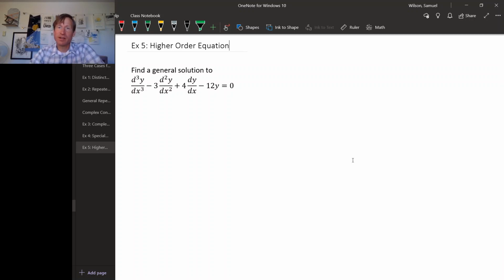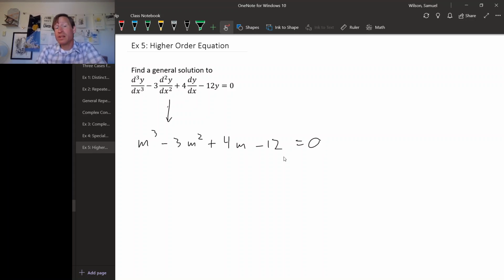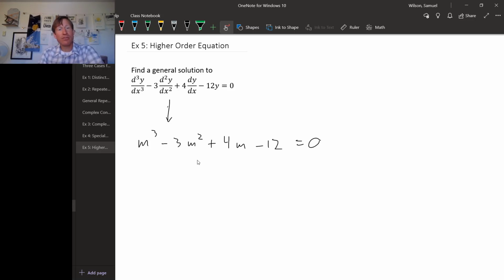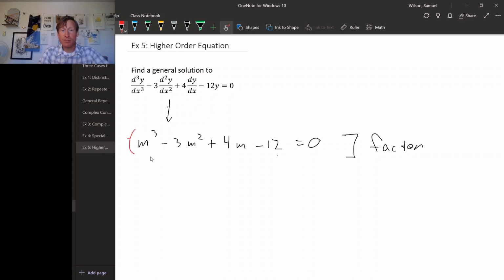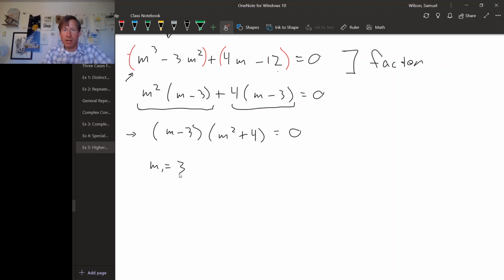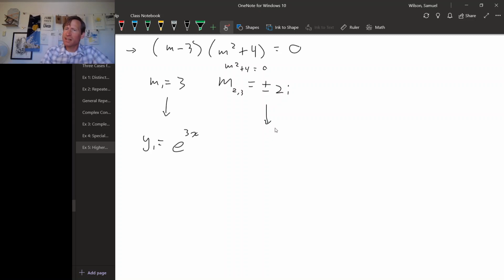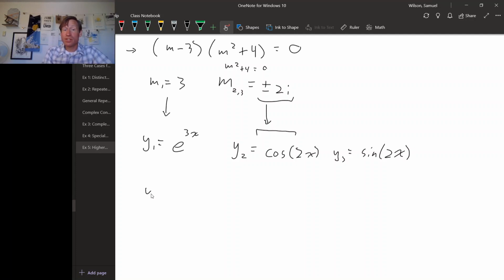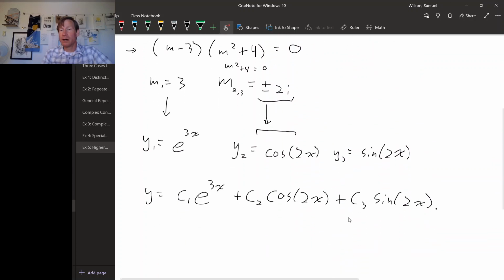4.3 7 - Higher Order